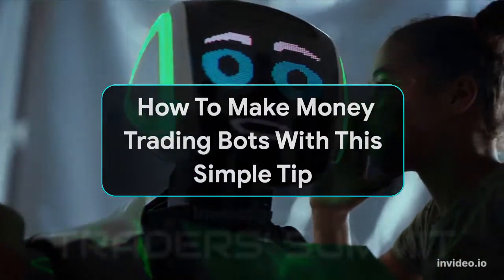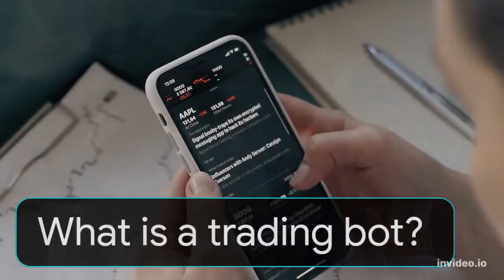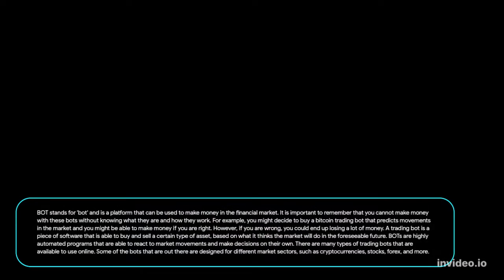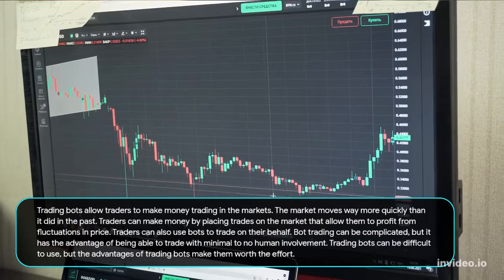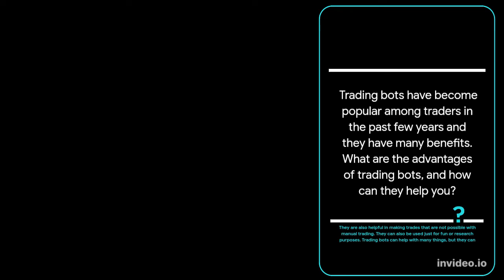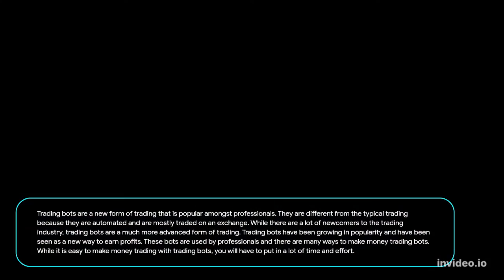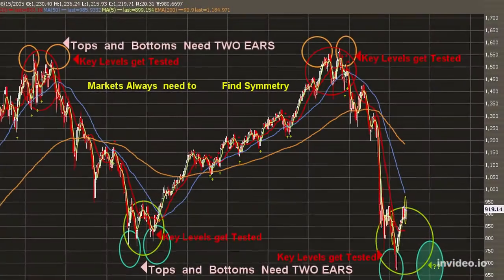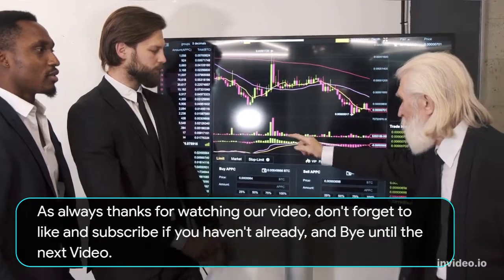How To Make Money Trading Bots With This Simple Tip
Click Here to Sign up on Binance and Play NFT Games For FREE:

This video will look at the advantages of using a trading bot and how you can make money using one.

The information provided by Melimelo Stuff (“we,” “us”, or “our”) (the “Site”) and our Youtube Channel is for general informational purposes only. All information on the Site and our Youtube Channel is provided in good faith, however, we make no representation or warranty of any kind, express or implied, regarding the accuracy, adequacy, validity, reliability, availability, or completeness of any information on the Site or our Youtube Channel. UNDER NO CIRCUMSTANCE SHALL WE HAVE ANY LIABILITY TO YOU FOR ANY LOSS OR DAMAGE OF ANY KIND INCURRED AS A RESULT OF THE USE OF THE SITE OR OUR YOUTUBE CHANNEL OR RELIANCE ON ANY INFORMATION PROVIDED ON THE SITE AND OUR YOUTUBE CHANNEL. YOUR USE OF THE SITE AND OUR YOUTUBE CHANNEL AND YOUR RELIANCE ON ANY INFORMATION ON THE SITE AND OUR YOUTUBE CHANNEL IS SOLELY AT YOUR OWN RISK.

The Site and our Youtube Channel may contain (or you may be sent through the Site or our Youtube Channel ) links to other websites or content belonging to or originating from third parties or links to websites and features in banners or other advertising. Such external links are not investigated, monitored, or checked for accuracy, adequacy, validity, reliability, availability, or completeness by us. WE DO NOT WARRANT, ENDORSE, GUARANTEE, OR ASSUME RESPONSIBILITY FOR THE ACCURACY OR RELIABILITY OF ANY INFORMATION OFFERED BY THIRD-PARTY WEBSITES LINKED THROUGH THE SITE OR ANY WEBSITE OR FEATURE LINKED IN ANY BANNER OR OTHER ADVERTISING. WE WILL NOT BE A PARTY TO OR IN ANY WAY BE RESPONSIBLE FOR MONITORING ANY TRANSACTION BETWEEN YOU AND THIRD-PARTY PROVIDERS OF PRODUCTS OR SERVICES.

The Site/ Channel cannot and does not contain advice. The information is provided for general informational and educational purposes only and is not a substitute for professional advice. Accordingly, before taking any actions based upon such information, we encourage you to consult with the appropriate professionals. We do not provide any kind of advice. THE USE OR RELIANCE OF ANY INFORMATION CONTAINED ON THE SITE OR OUR MOBILE APPLICATION IS SOLELY AT YOUR OWN RISK.

The Site and our Youtube Channel may contain links to affiliate websites, and we receive an affiliate commission for any purchases made by you on the affiliate website using such links.

Clickbank
MaxBounty
ShareASale

 ethereum btc bitcoin today bitcoin analysis